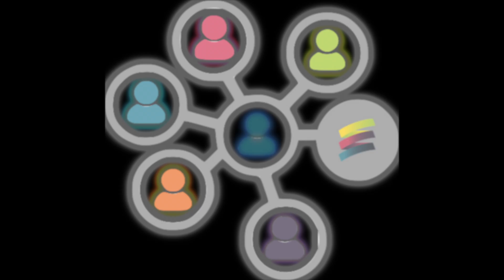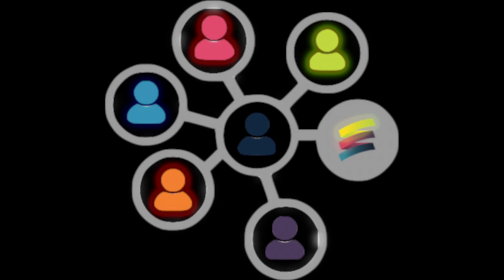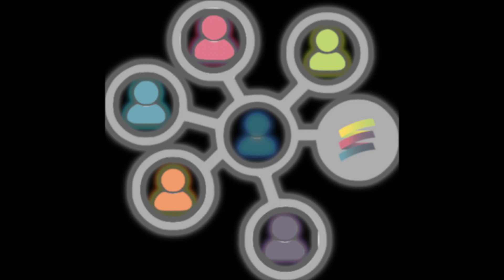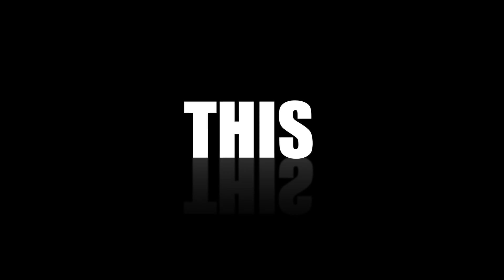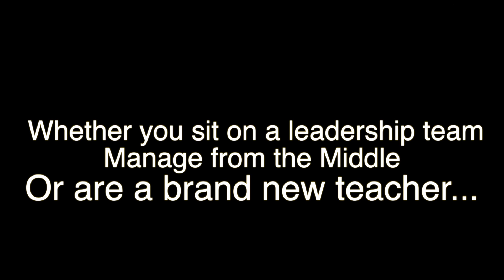MastermindEd: Free Trial